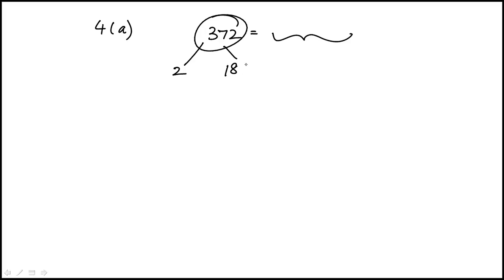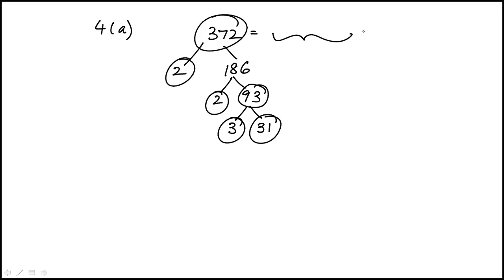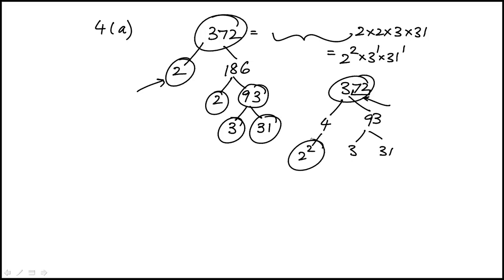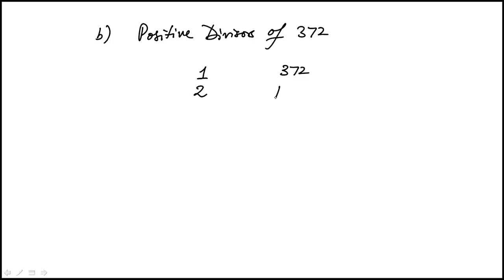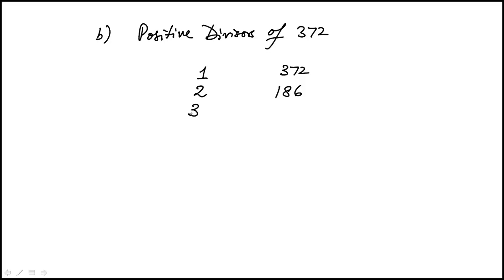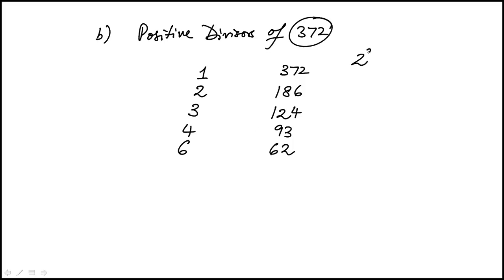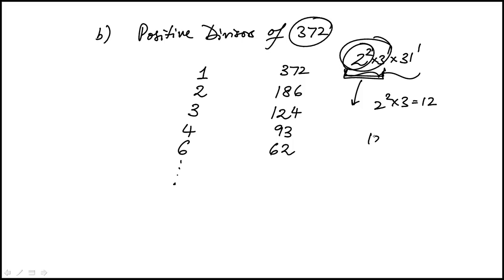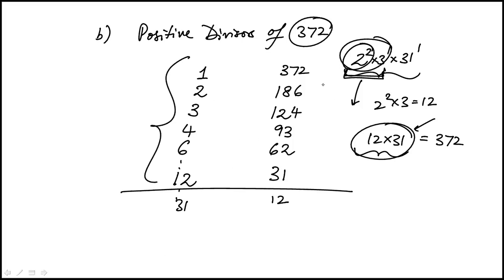Question 4 Arithmetic GRE Math Review Official Guide to the GRE General Test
GRE Math Review: Video explanations to all of the 15 arithmetic exercises(page 388) in the Official Guide to the GRE General Test 4th Edition

The GRE Math Review document is also available from ETS's